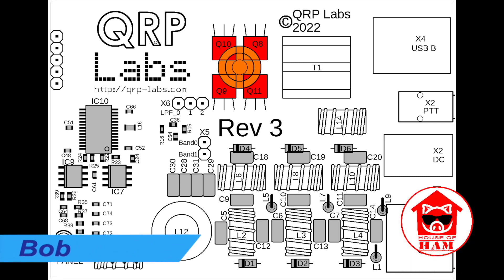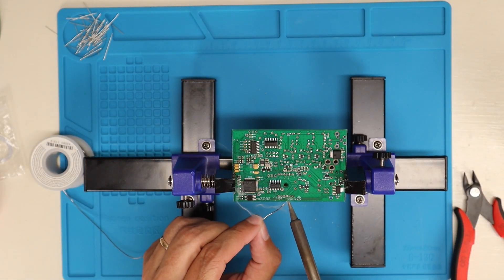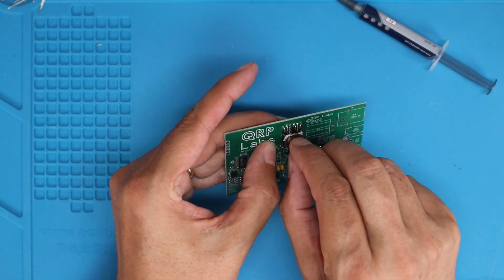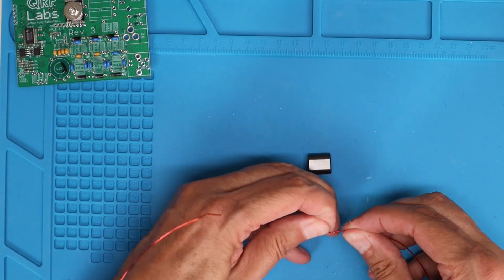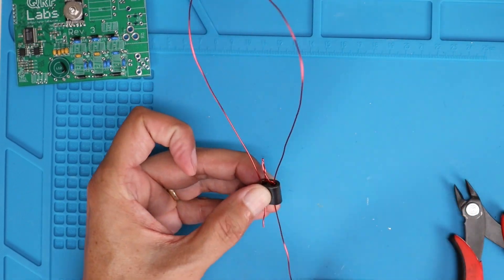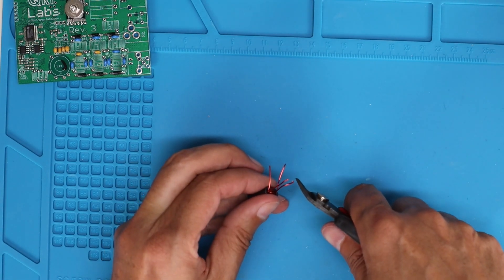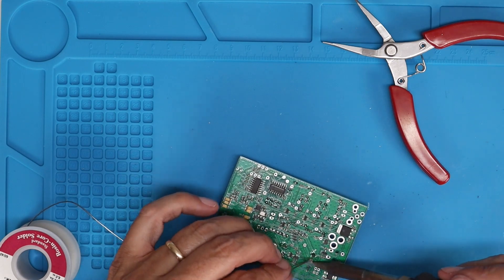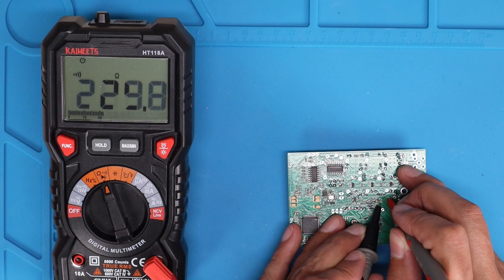Build Your QRP Labs QDX Part 2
In this video series I will show you how to build the QRP Labs QDX Digital Transceiver. This second video shows how to install the PA Transistors and T1 transformer as well as continuity tests.

Big shout out to Steve KM9G @temporarilyoffline  for the great idea of using thermal paste on the transistors.

Here is a link to the paste I used